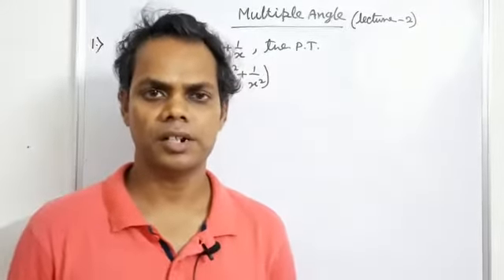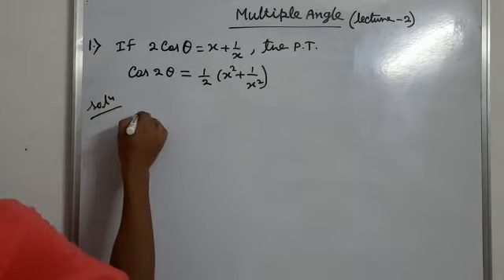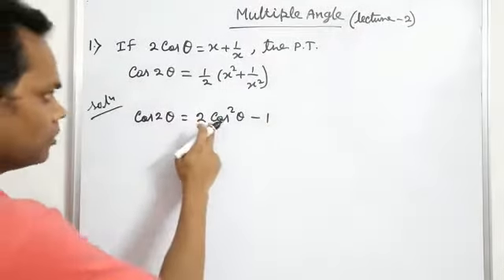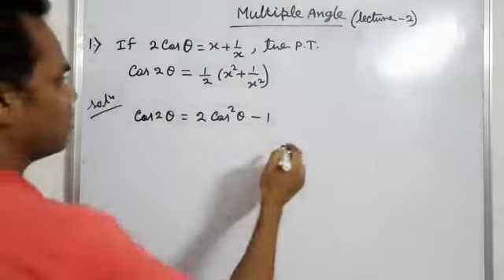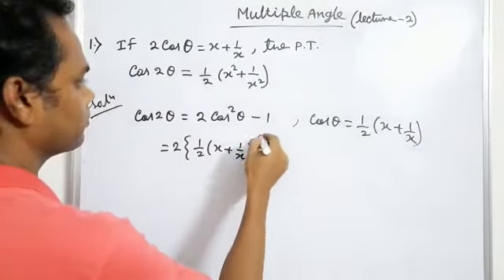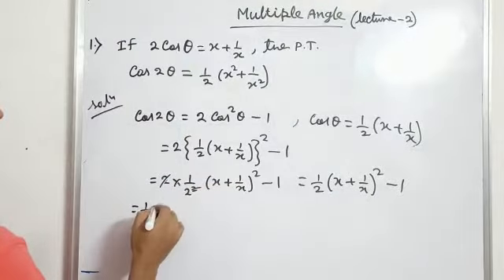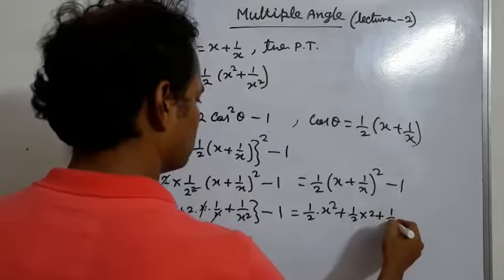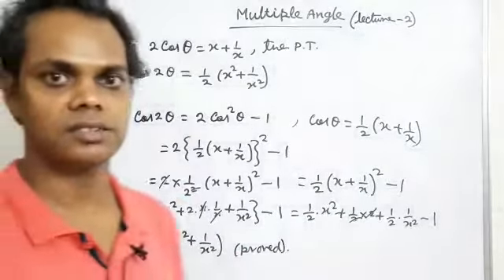Multiple Angles - Lecture 2